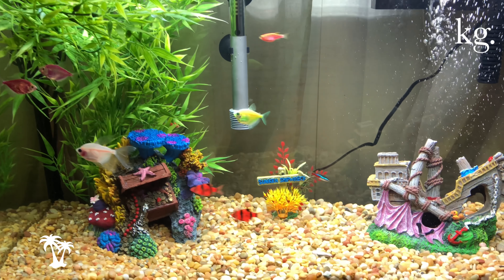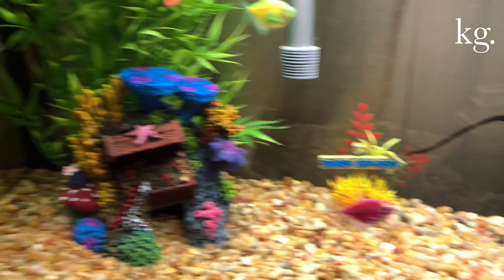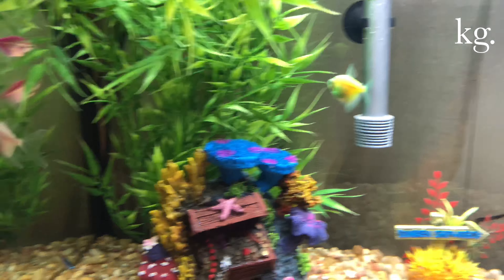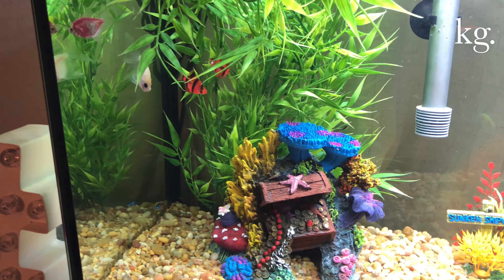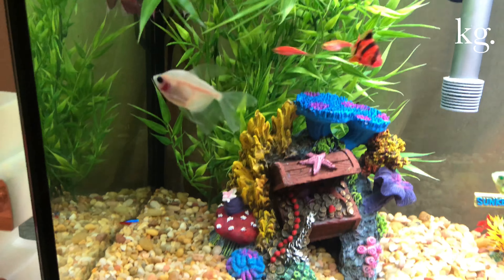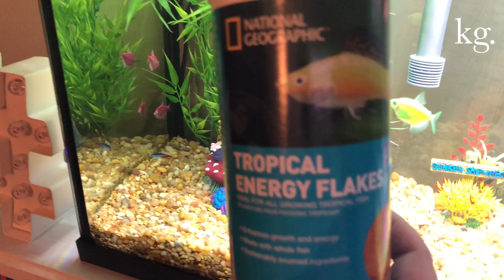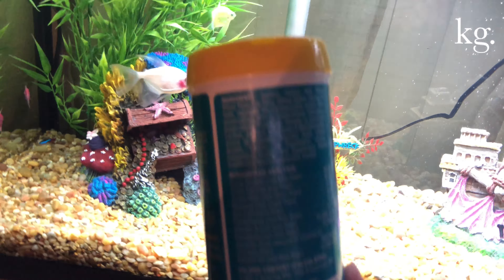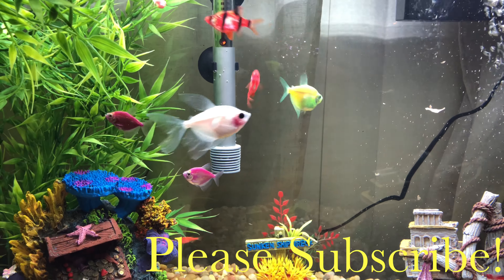Tank Tour!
Enjoy my tank tour! My first real length YouTube video! Hope you all enjoy!